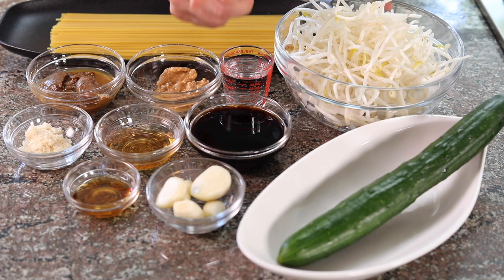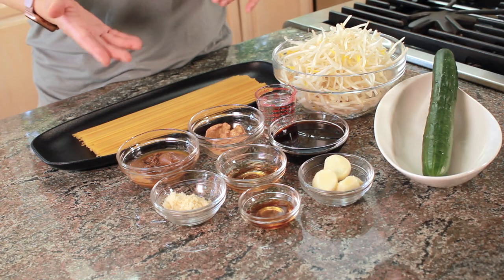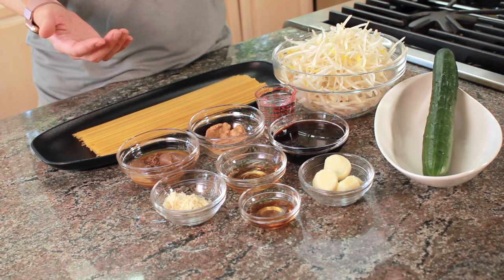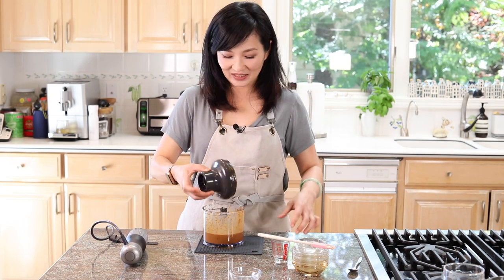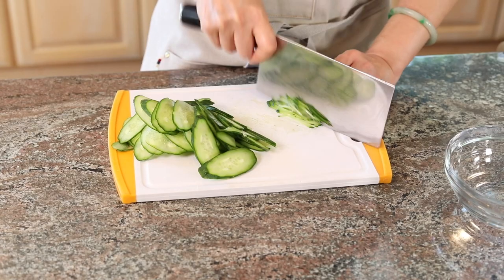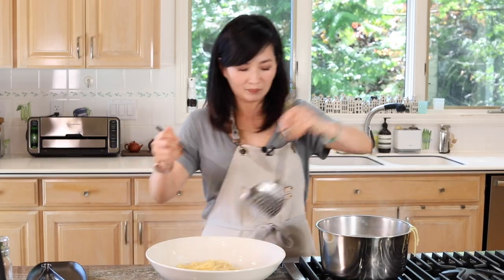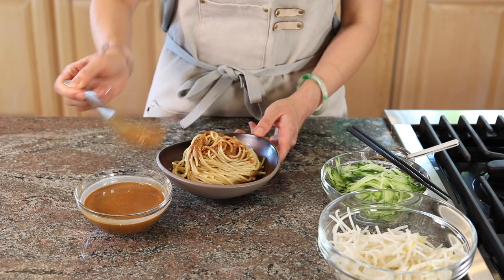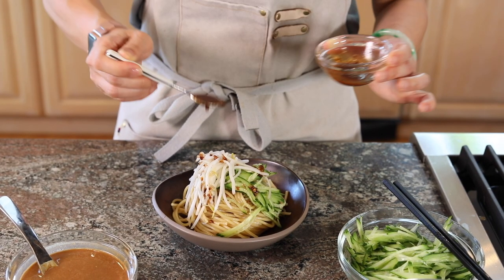Perfect Summer Meal / Super easy, Refreshing, Sensational, and Explosion of flavors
OMG! This is such a great summer dish! All you need to do is put all the ingredients into the blender to make this delicious sauce to go on top of the noodles! It can't get easier than this to make something so flavorful!

For the chili oils, it’s made with premium goose fat, infused with super fresh herbs and exceptional spices. I guarantee you that it's the most aromatic and flavorful chili oil you'll ever have!

Sesame paste : I found one that I like at our local asian super market, but if you don't have one asian super market nearby, you could give this one a try!
Peanut butter : Whole Foods fresh ground roasted peanut butter
Rice vinegar : The one I use is no longer available in the US. But I recommend to give this one a try!
Sesame Oil